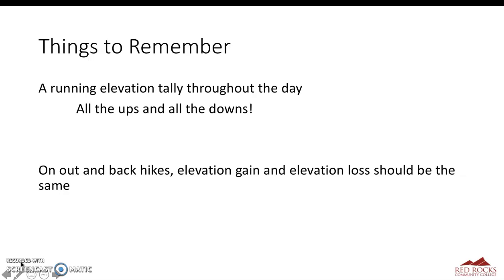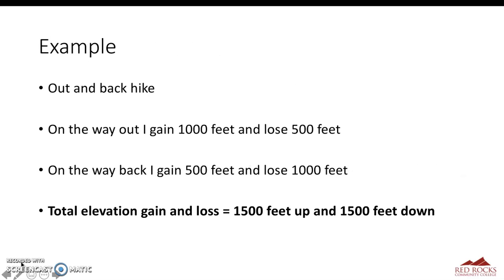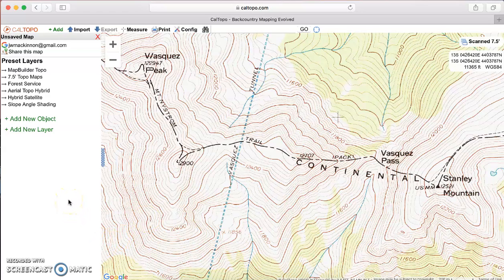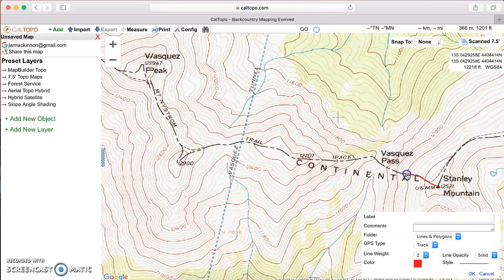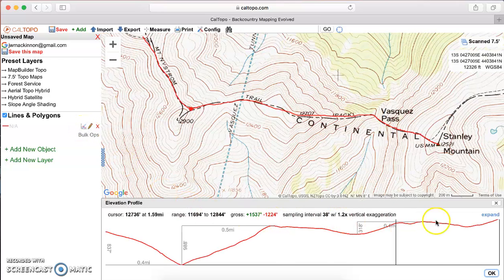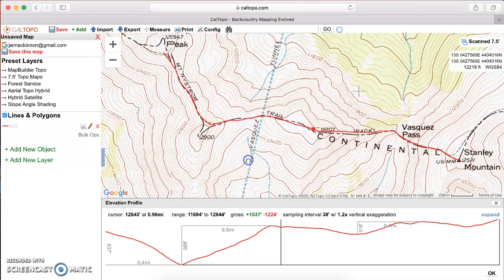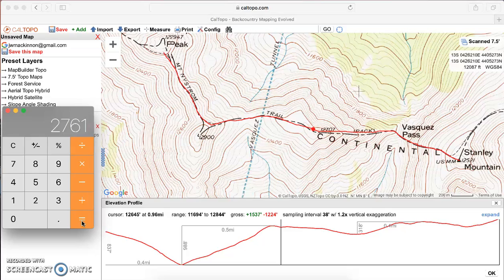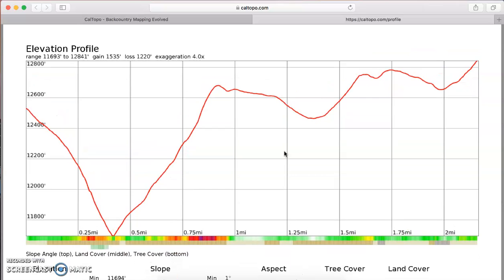Gain and Loss Video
RRCC OUT 107--Calculating Elevation Gain and Loss Quiz # 1